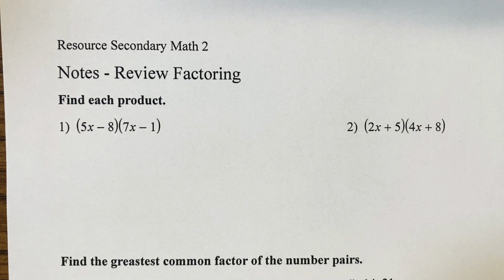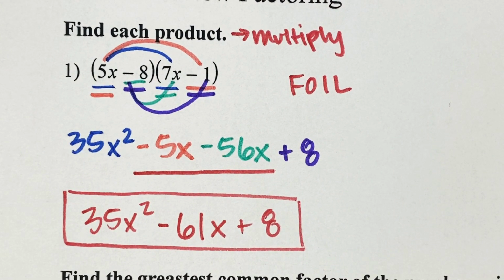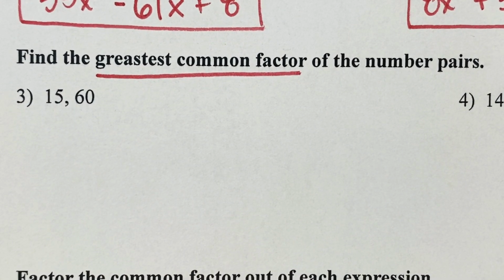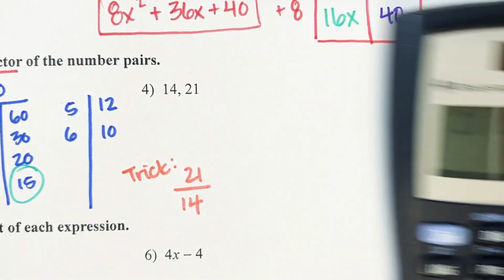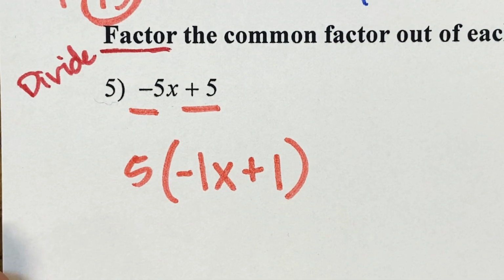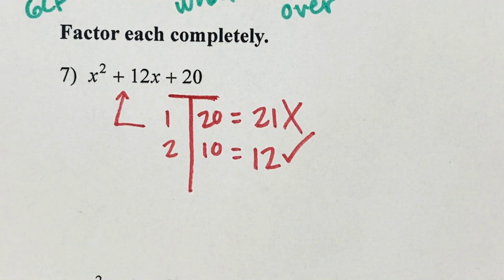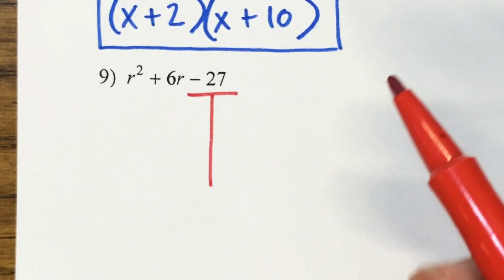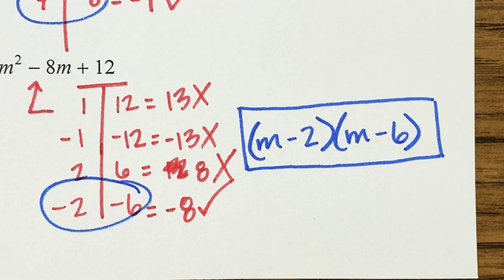Sec 2 review factoring